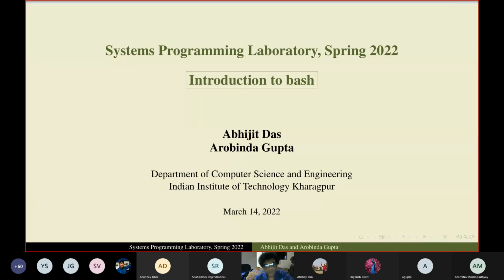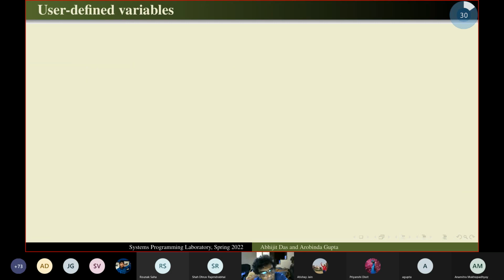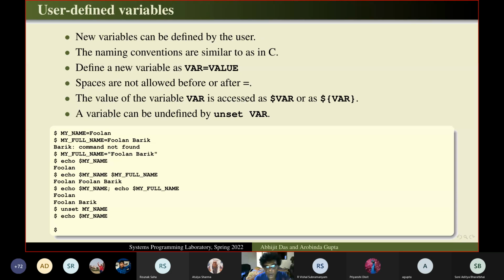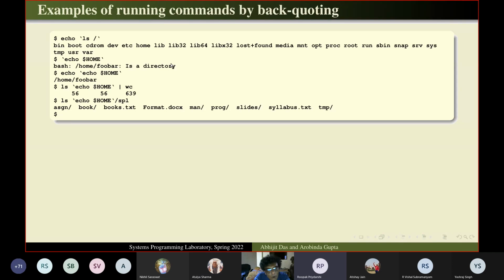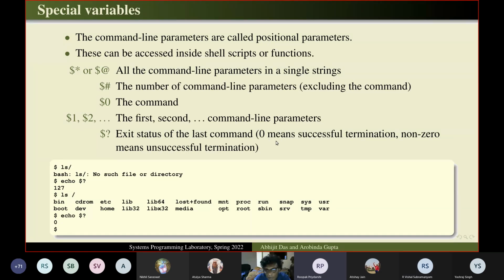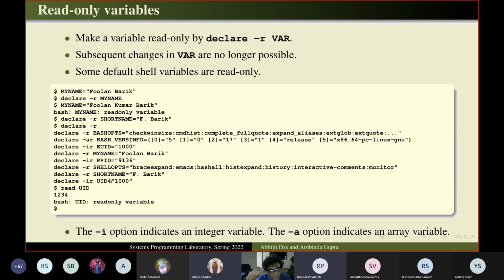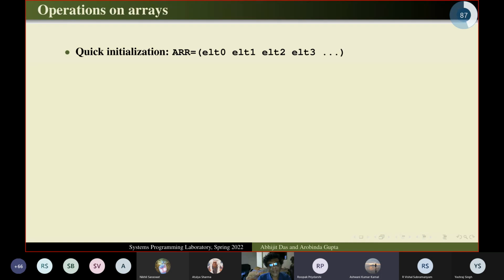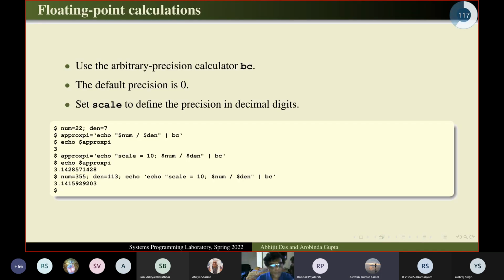W10_10_2022-03-15_Tue